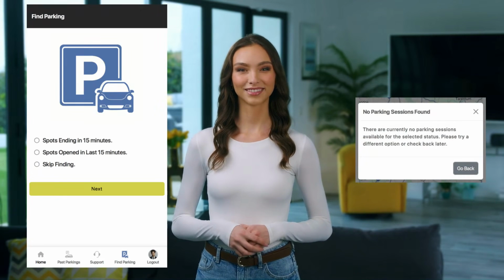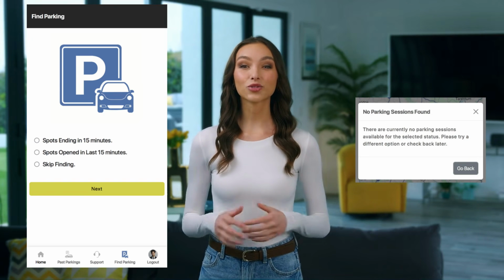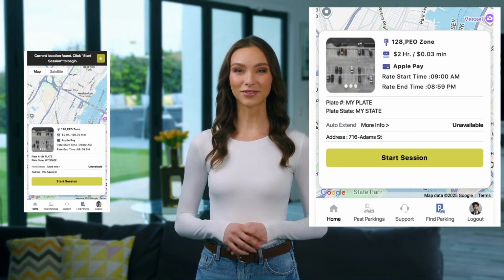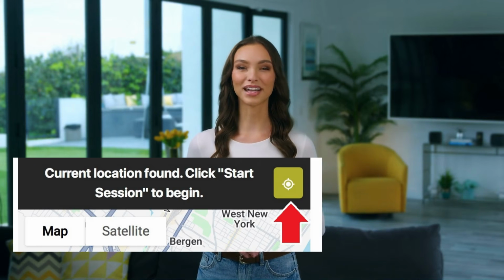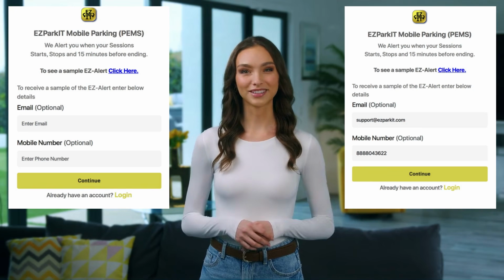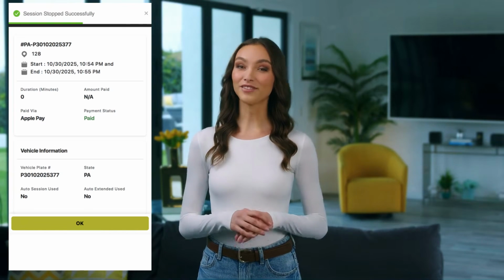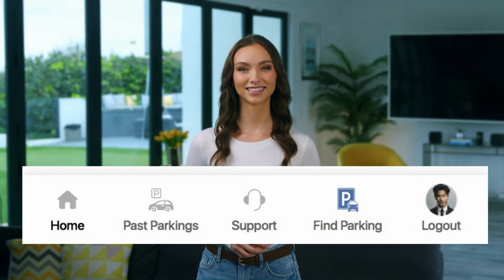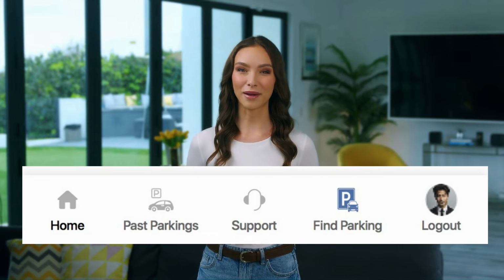EZParkIT Help Video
A short video to walk users through how to use the EZParkIT Demo app.